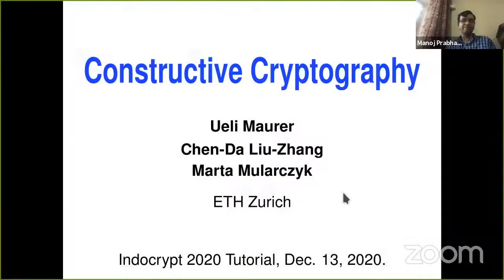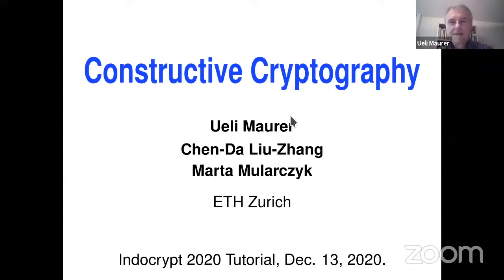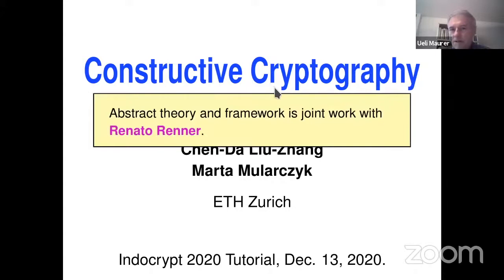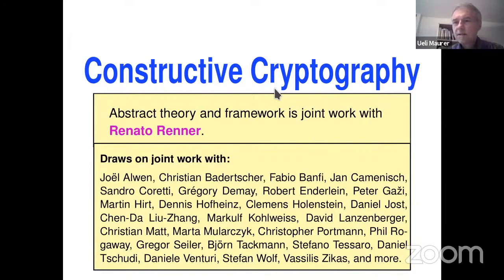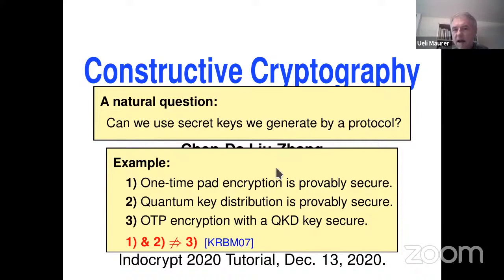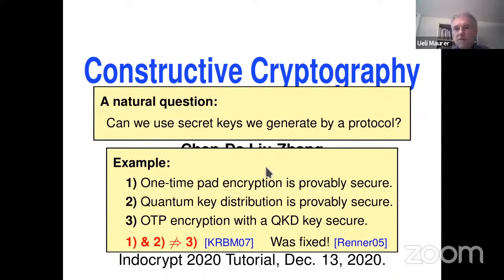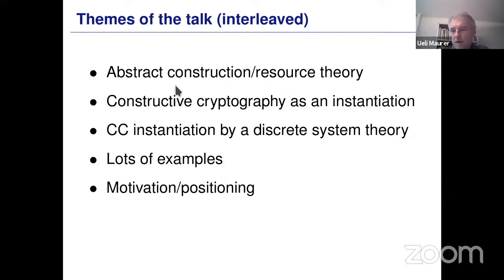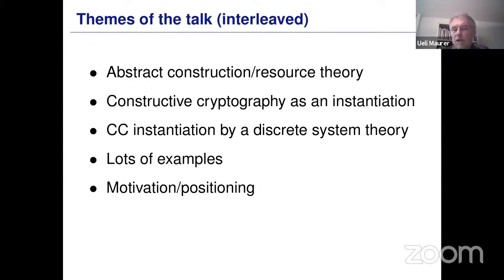Dec 13 2020: Tutorial - Constructive Cryptography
Indocrypt 2020 Tutorial on Constructive Cryptography.